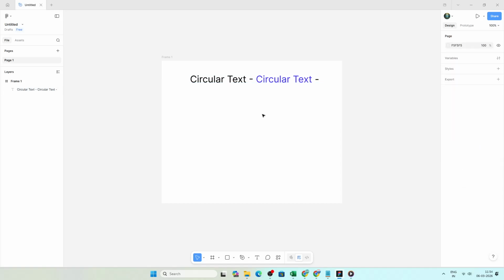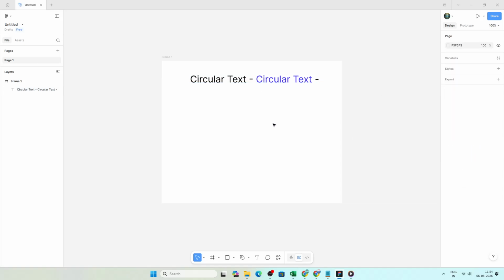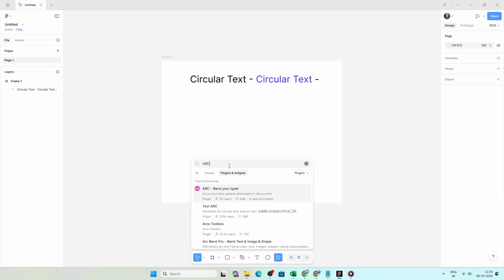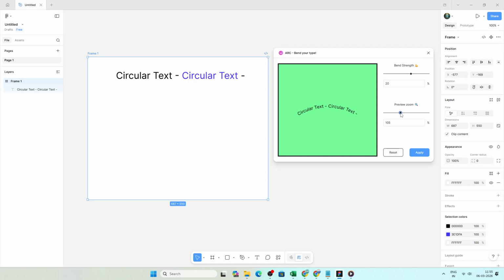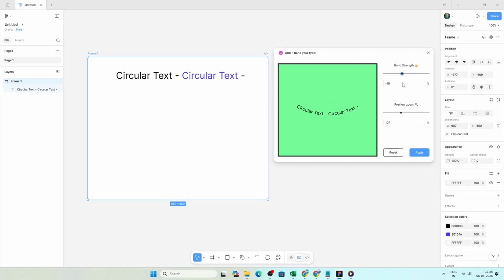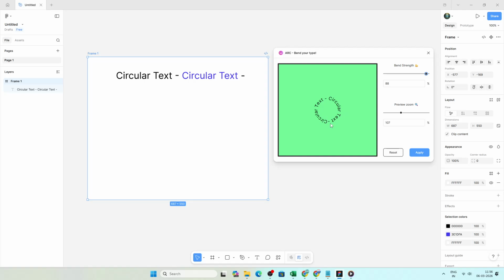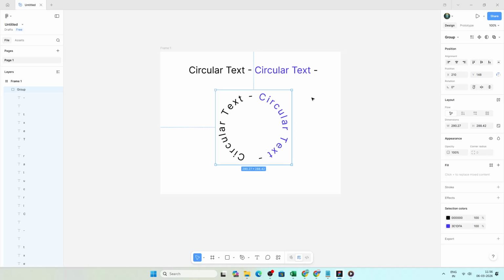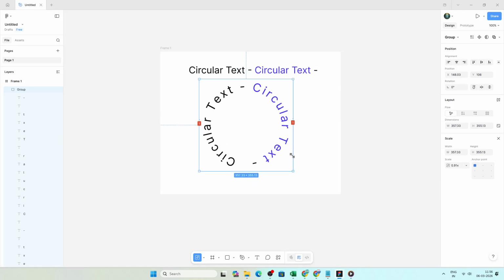How To Create Circular Text In Figma (Step By Step)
Learn How To Create Circular Text In Figma with this quick and easy tutorial for UI designers. This video explains the best methods to curve text in Figma using plugins and built-in tools for perfect typography.